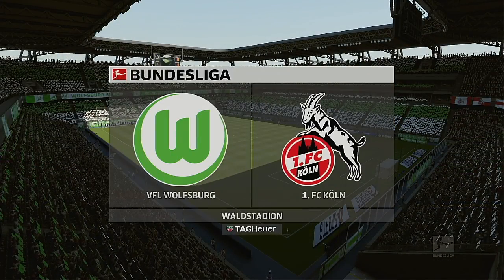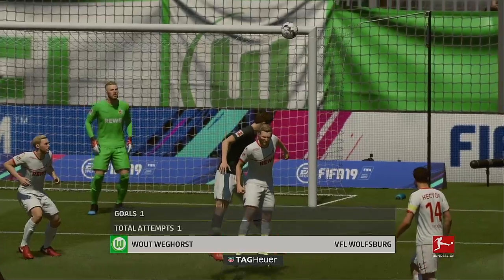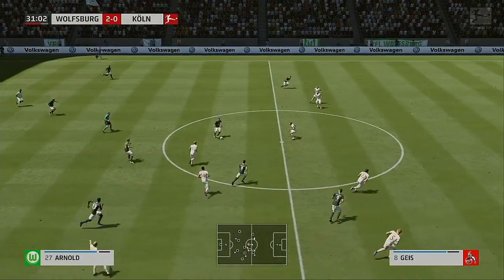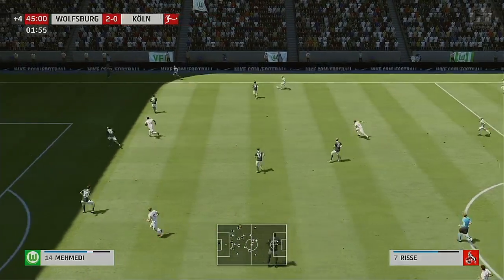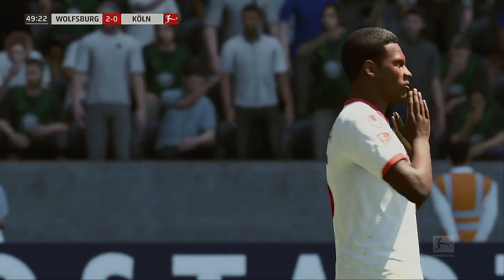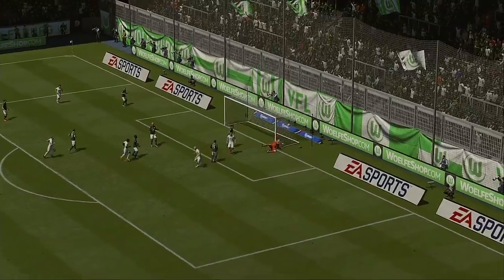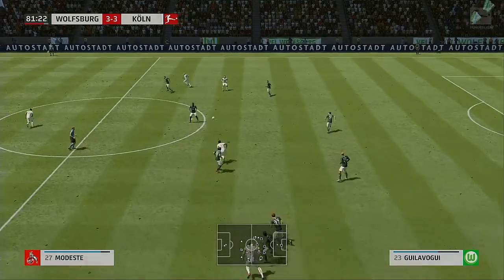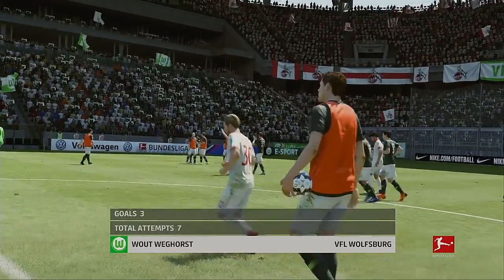2020 Bundesliga Playoffs First Round Game VFL Wolfsburg VS FC Koln